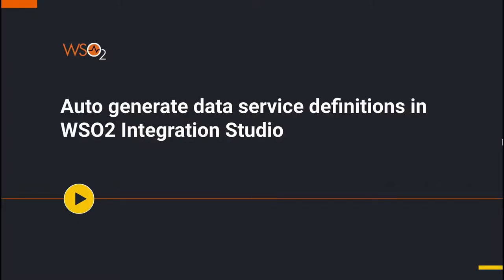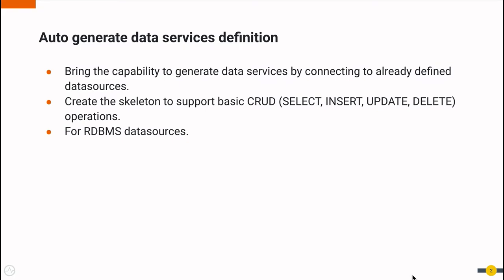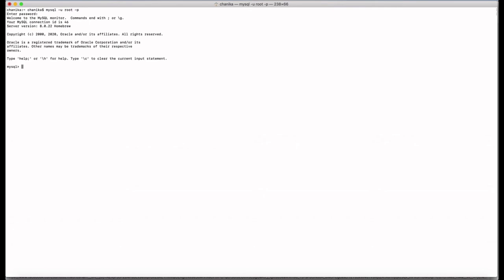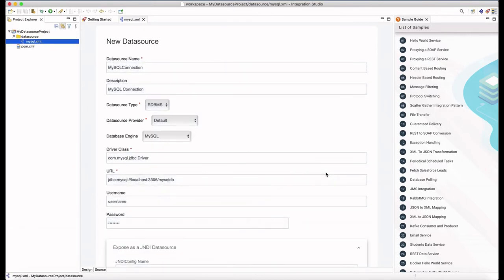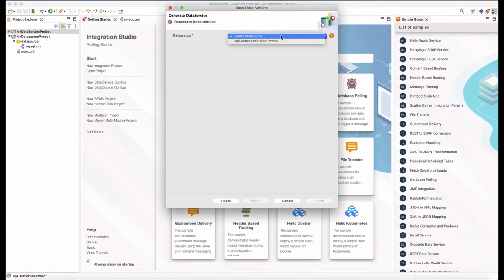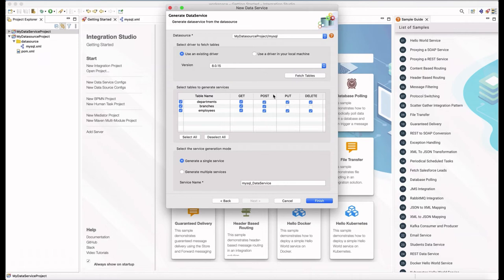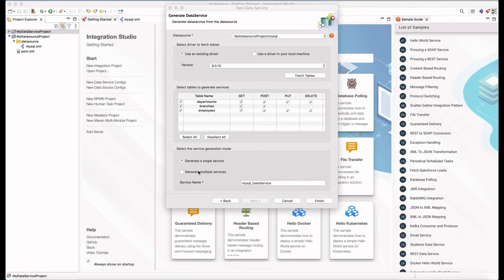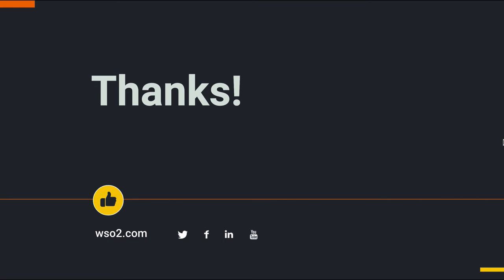Auto generate data service definitions in WSO2 Integration Studio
WSO2 Integration Studio is a drag-and-drop graphical development environment for WSO2 Enterprise Integrator. It provides efficient integration artifact development and accelerates development lifecycles.

You can use Integration Studio to configure data services. Data services are used to expose your data sources as REST or SOAPservices. In the previous release of integration studio, the data service had to be designed and configured from scratch, which is time-consuming. This is a limitation when it comes to doing quick demonstrations and also for the first user experience.

With this feature, it makes life easier by quickly generating data services for an already defined data source. These data services would be generated to support basic CRUD operations which are SELECT, INSERT, UPDATE and DELETE.